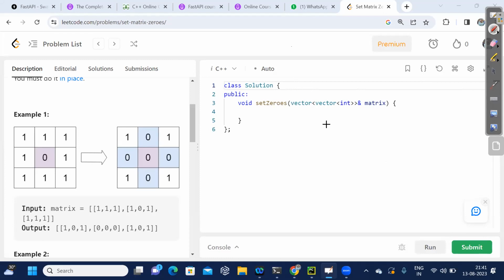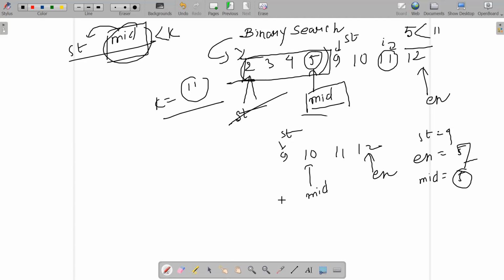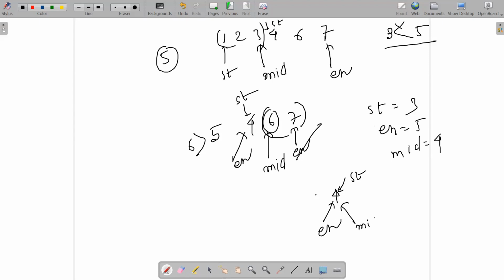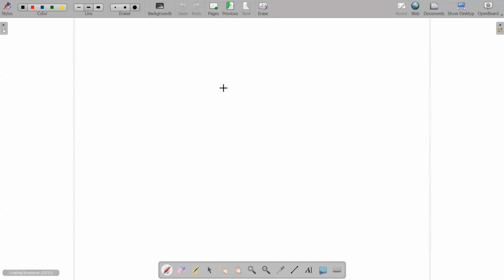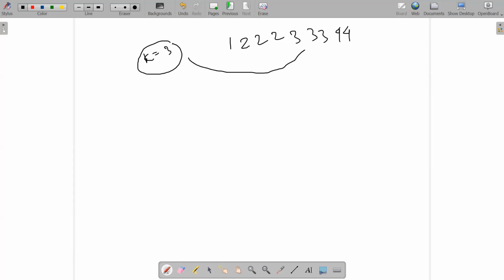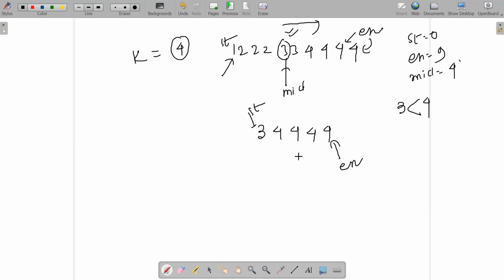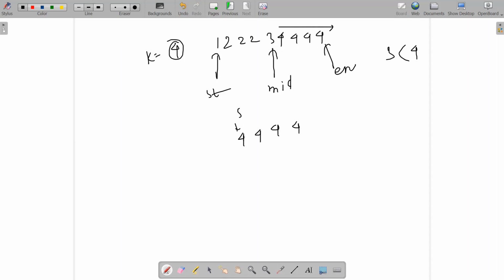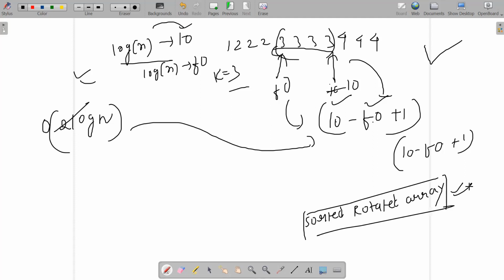Binary Search (basics)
Topics covered :
1. Binary Search
2. Time complexity
3. First occurrence of an element in an array
4. Last occurrence of an element in an array
5. Total number of occurrence of an element in an array